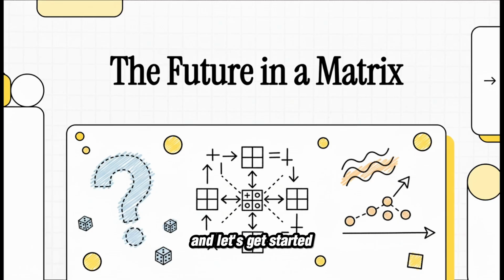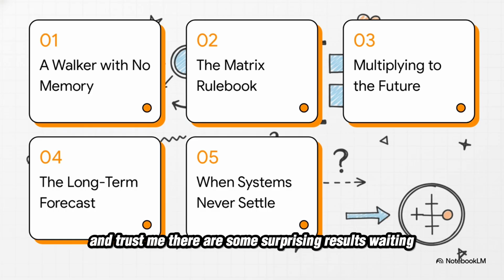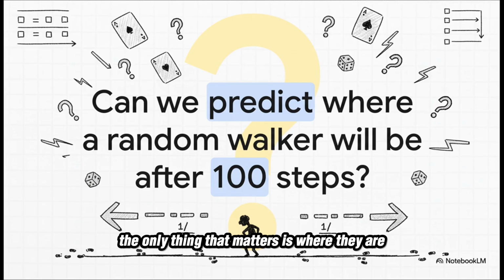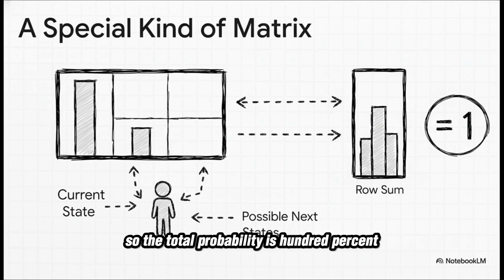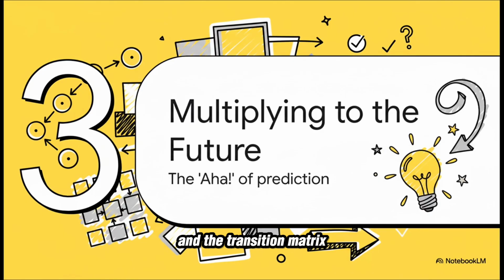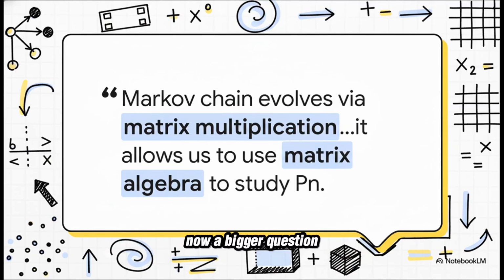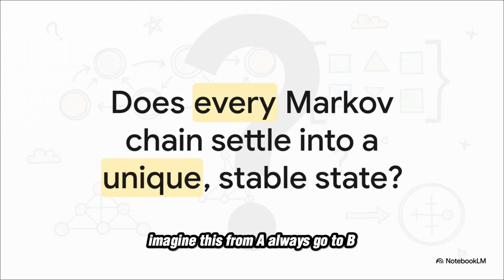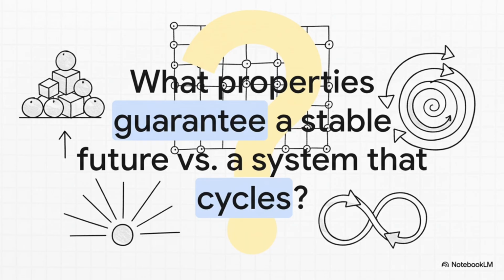The Memoryless Matrix aka MARKOV CHAIN | A brief Explanation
What if you could predict the future of a system—even when it looks completely random? 🤯

In this video, I break down Markov Chains in the simplest way possible so anyone can understand—from beginners to advanced learners. We start with intuition, move into the math, and build a clear understanding of how systems evolve over time using probabilities.

 What you’ll learn:• What is a Markov Chain (in simple terms)• Memoryless property explained• Initial vs Stationary Distribution• Transition Matrix made easy• Real-life examples (so you actually get it)• How to predict long-term behaviour

BONUS POINT

Not every Markov chain reaches a stationary distribution. It must be:
Irreducible (all states connected)
Aperiodic (no fixed cycles

 Whether you're a student, preparing for exams, or just curious about AI, data science, or probability—this video will level up your understanding.

💡Markov Chains are used in:AI & Machine Learning, Google PageRank, Finance, Weather Prediction, and more.